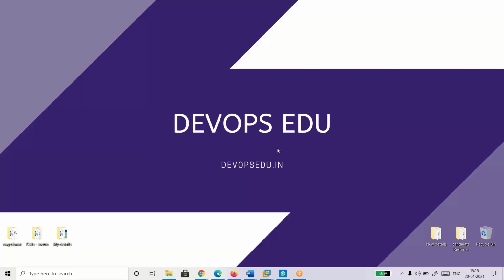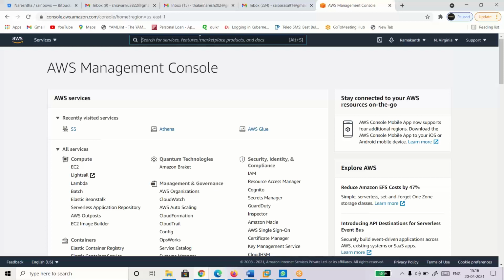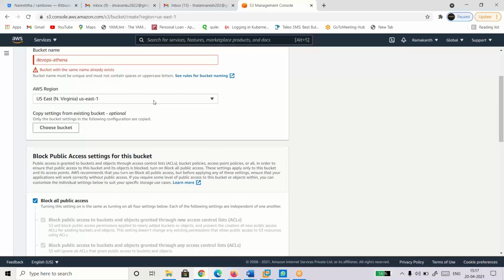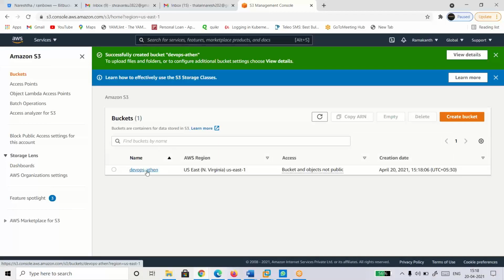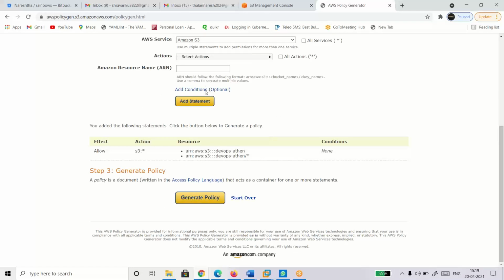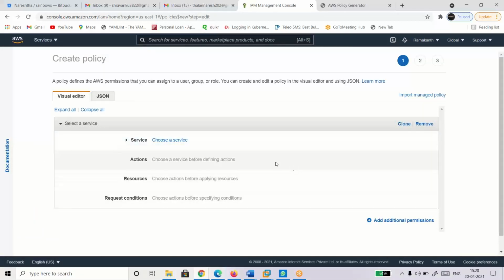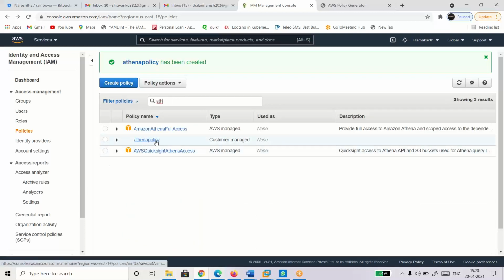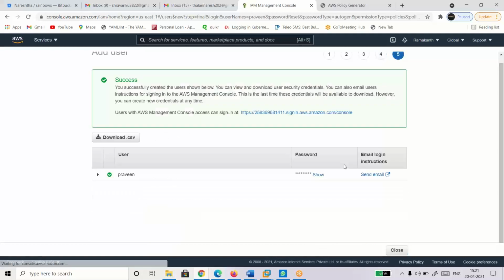S3 Bucket with Athena access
In this Devops+Aws tutorial for beginners video you will learn what is devops & what is aws, devops aws developer tools available and also aws devops integration in detail.